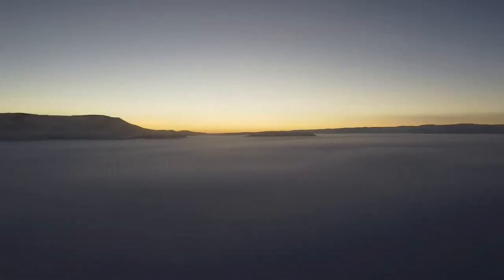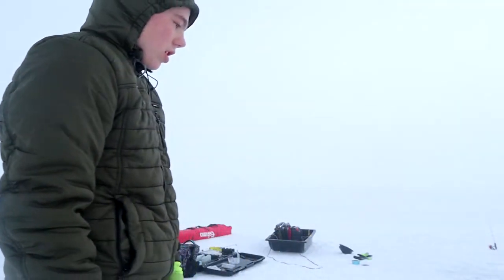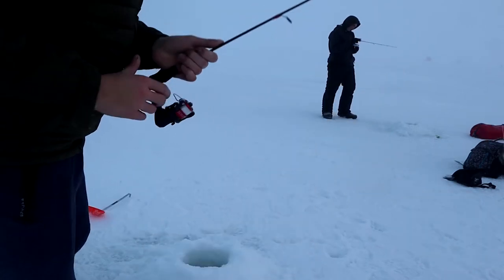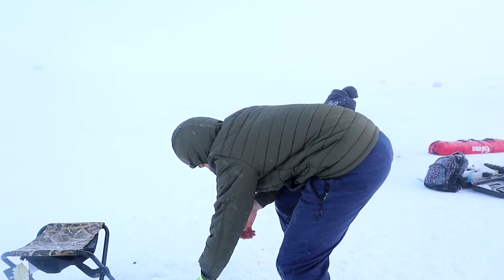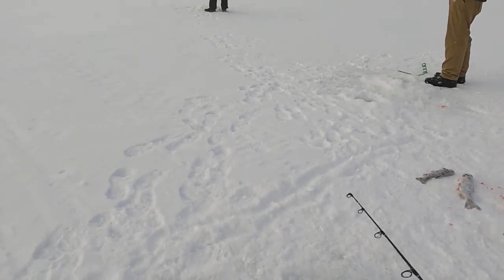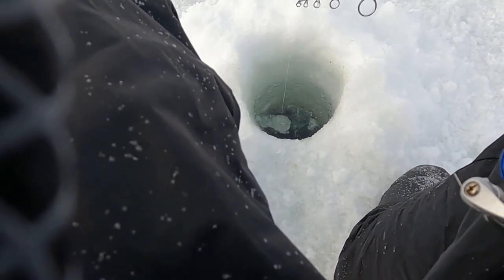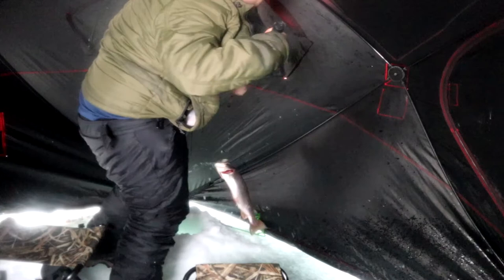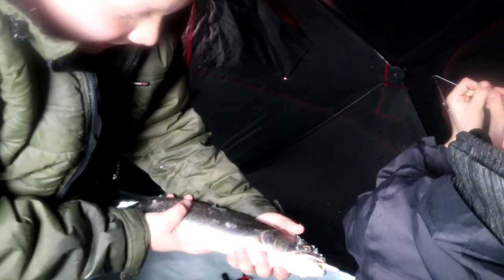Ice Fishing Strawberry Reservoir for HUGE Cutthroat Trout!!!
Today we went down to Strawberry reservoir in Utah to try our luck at some HUGE Cutthroat Trout. It was a success!! The best baits that we used were...

1. Jig tipped with a worm
2. White tube jig tipped with a worm
3. Blade bait tipped with worm